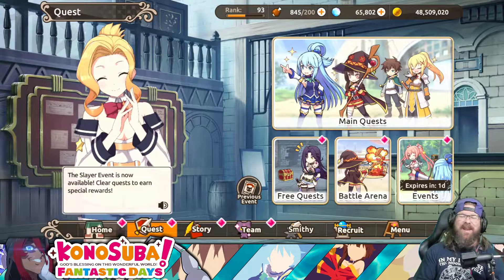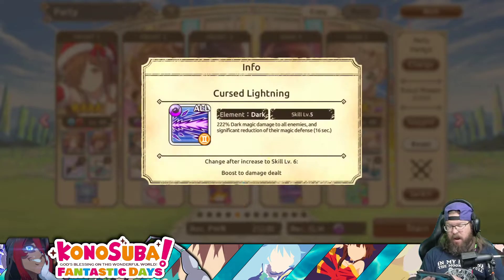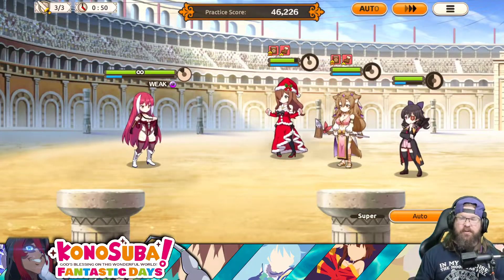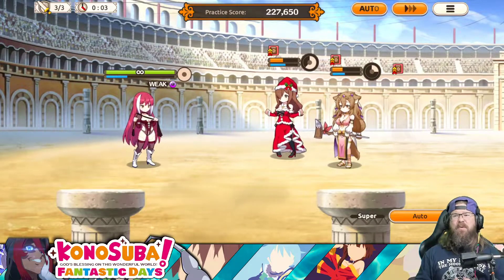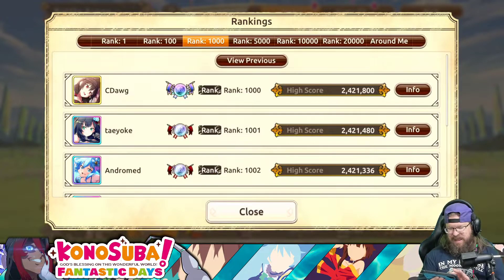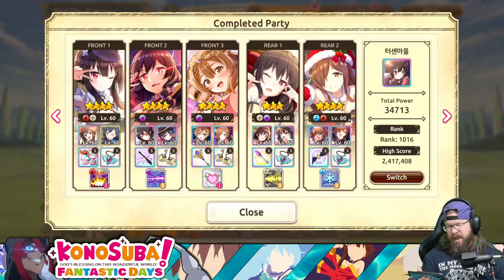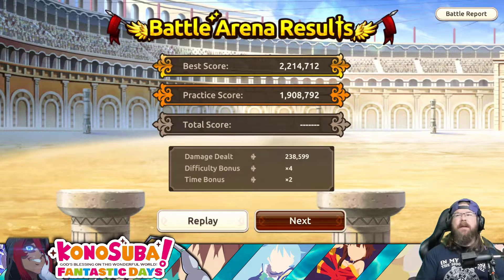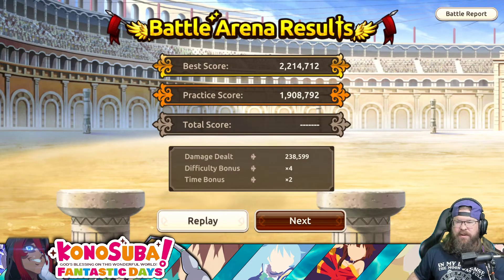A new Battle Arena drops!! Can we recycle an old team or must we summon?